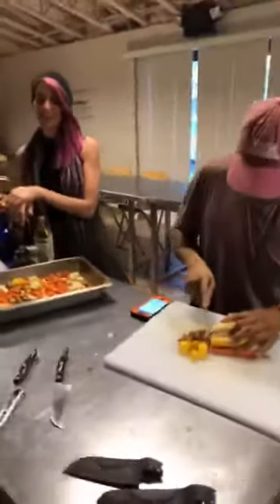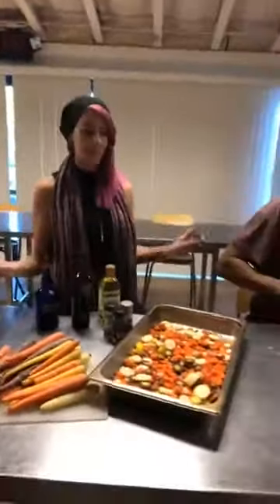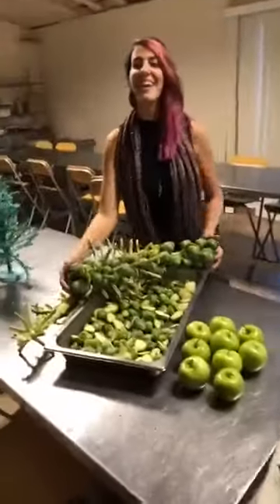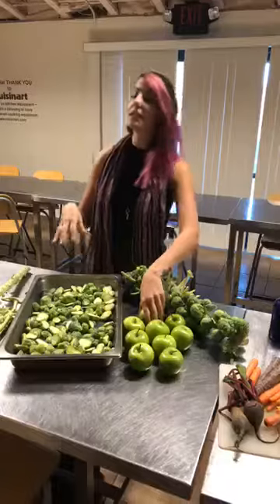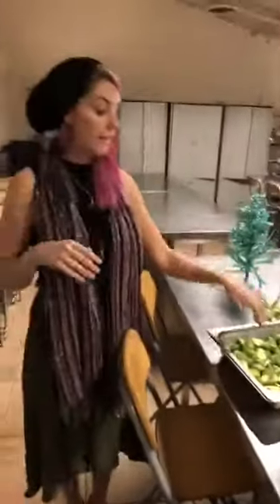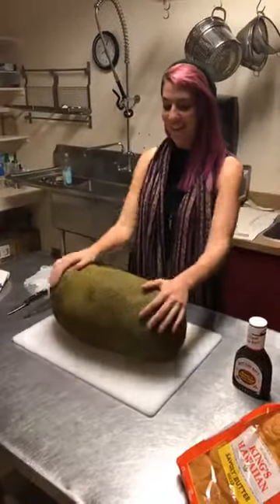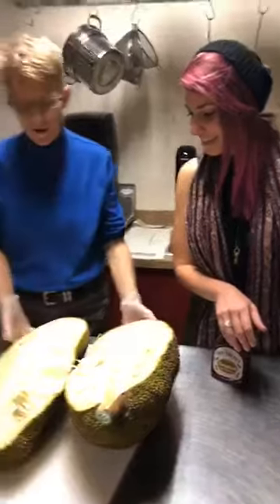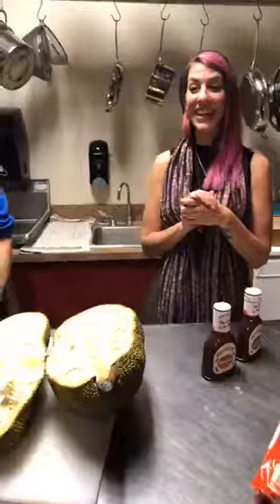Holiday Party Meal Prep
Brussels, Carrots, and fresh BBQ Pulled Jackfruit